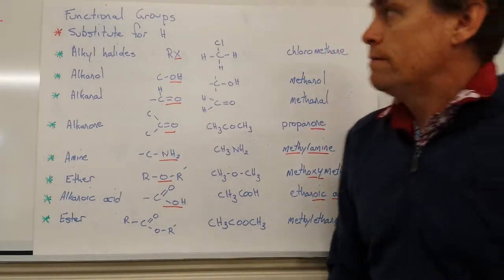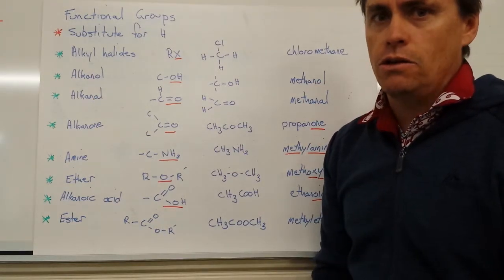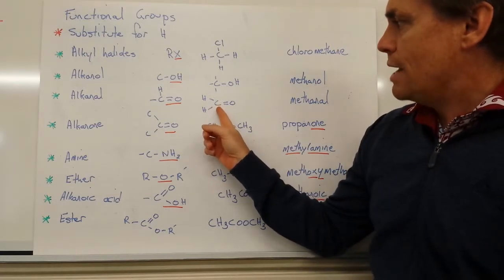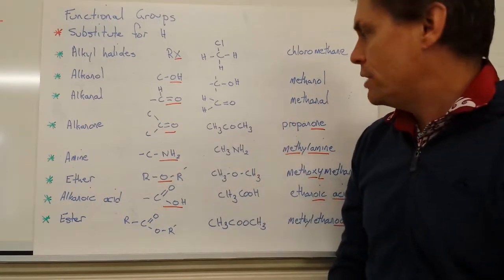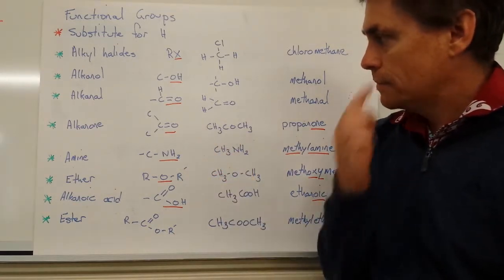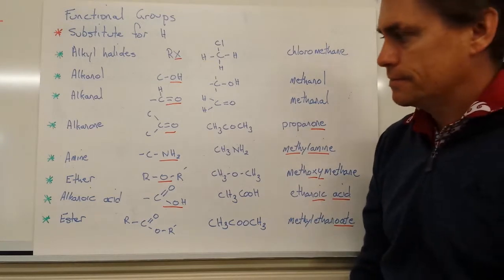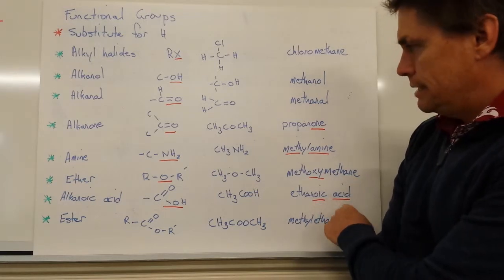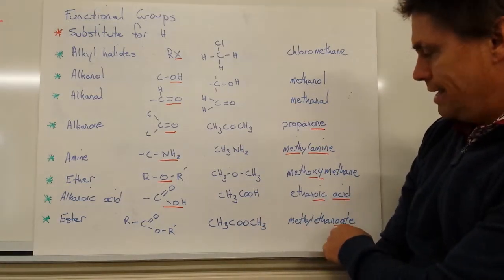Common Functional Groups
A summary of halides, alkanols, alkanals, alkanones, alkanoic acids, ethers, amines, esters as functional groups.